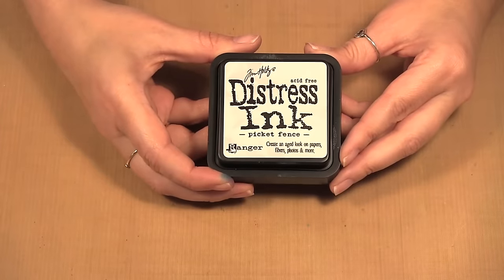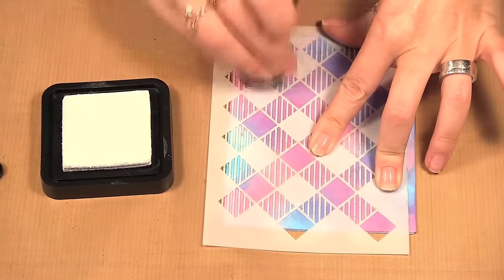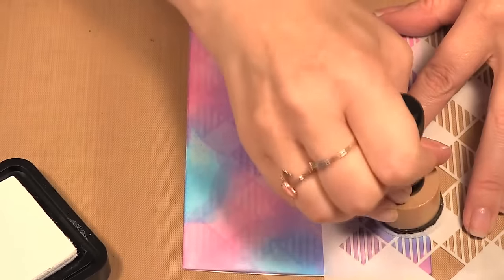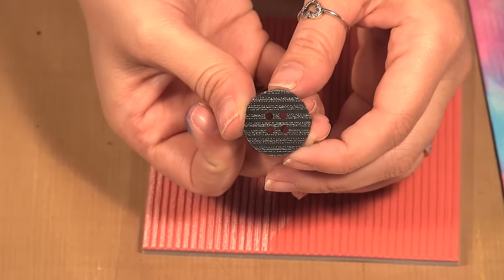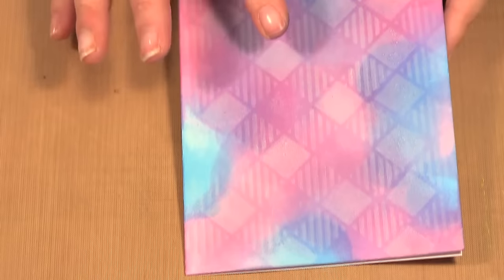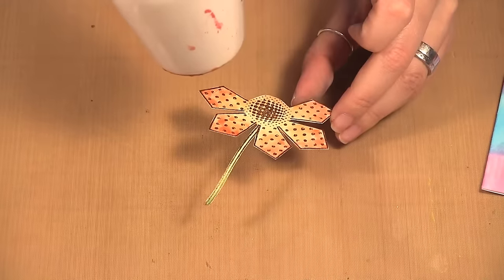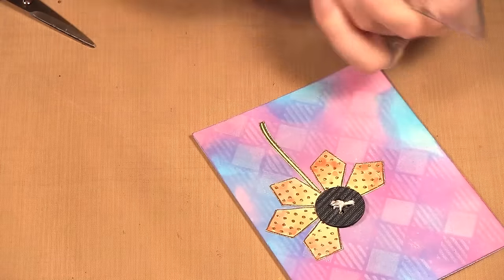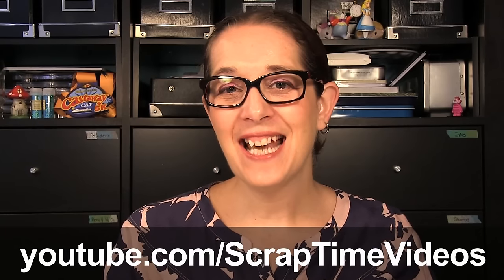Two Ways to use the Picket Fence Distress Ink.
Using Wendy Vecchi's stamps, stencils and mat minis, Christine shows two ways to use the Picket Fence Distress Ink